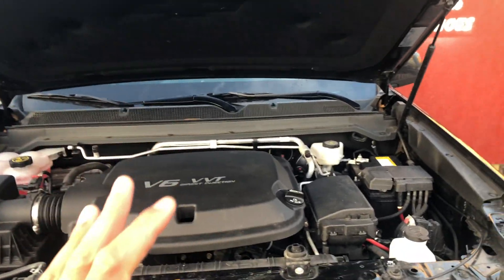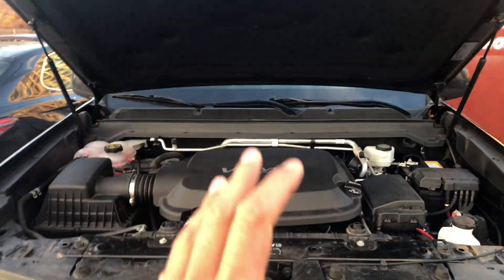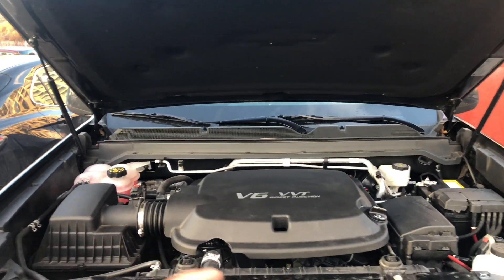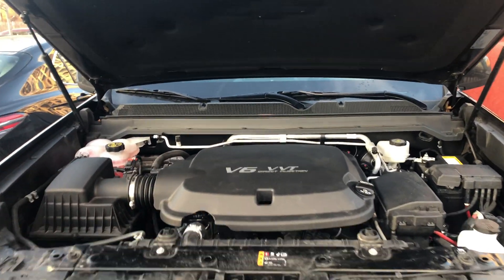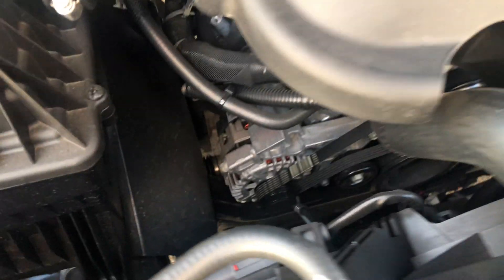Chevrolet Colorado - Alternator location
Showing where the alternator is located on this particular model of a Chevrolet Colorado. .